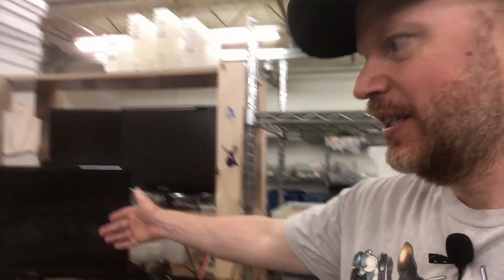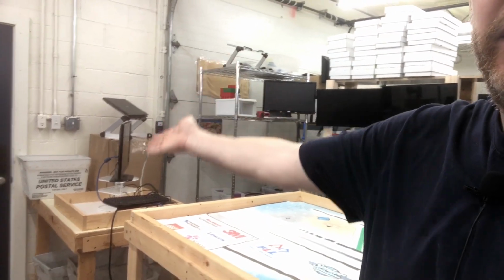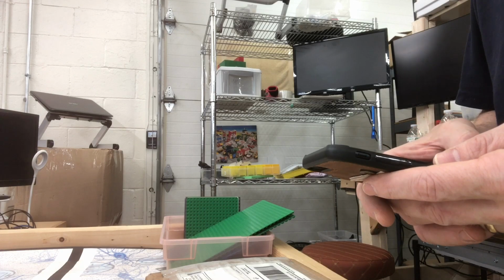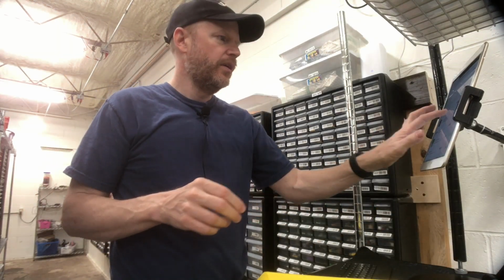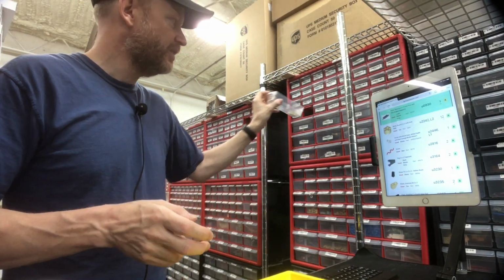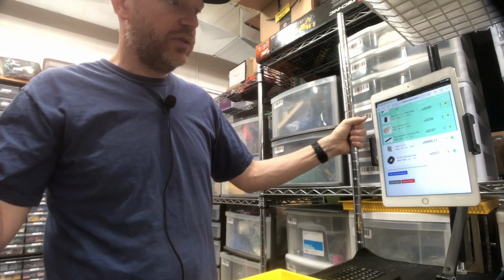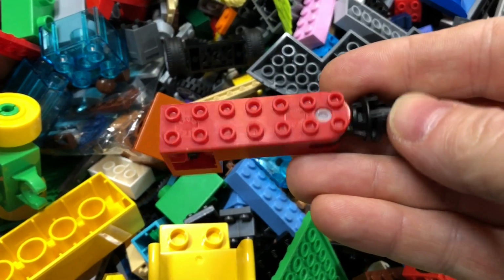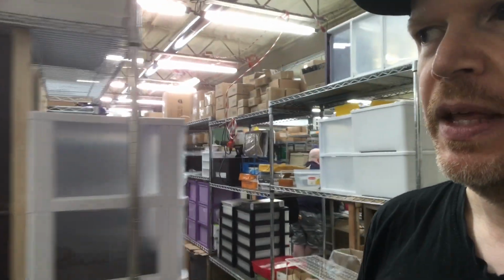VLOG #12 Changes, Changes all the time at GBL!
Long VLOG this week.  If you make it all the way to the end be sure to like the video and tell me what you thought.

Here is the live on Big Robot that we did Friday,  I mention that in the video.

Someone suggested a crowd fundraiser page.  Here it is!  All funds given here will only be used on the open source parts of the project.